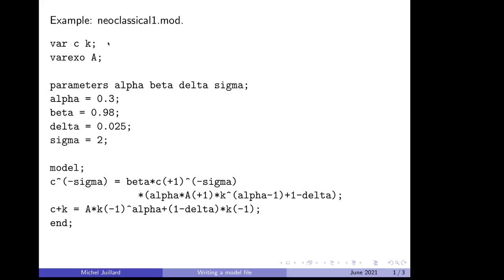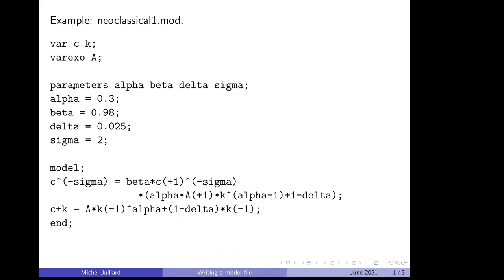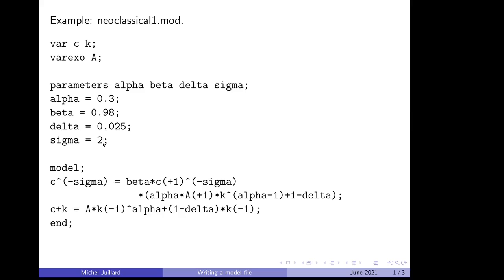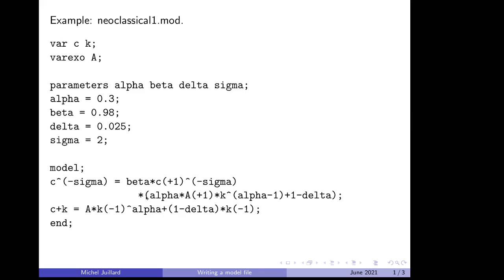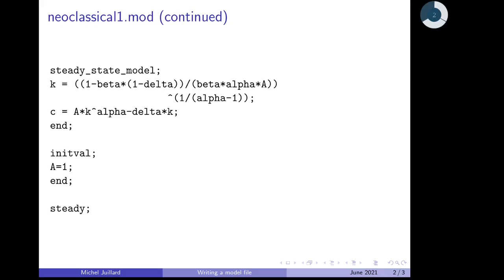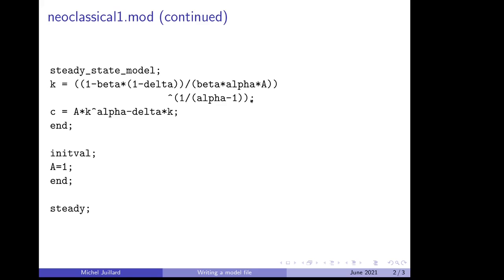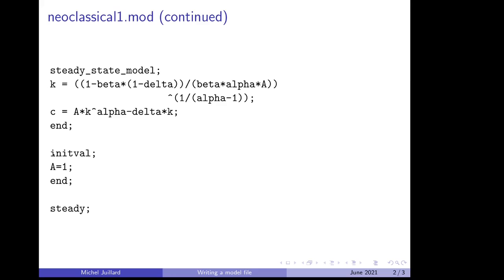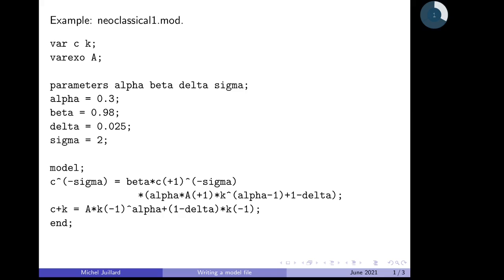Introduction to Dynare and local approximation: 2. Dynare syntax (2/3)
Writing a Dynare model file.

By Michel Juillard